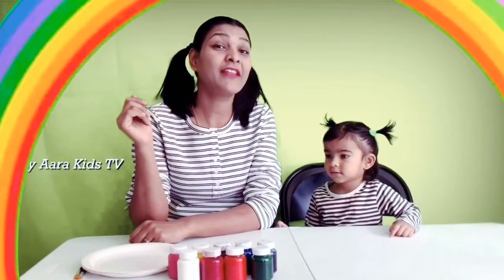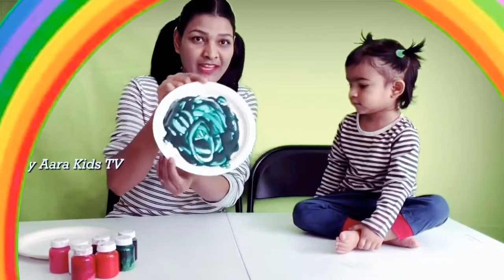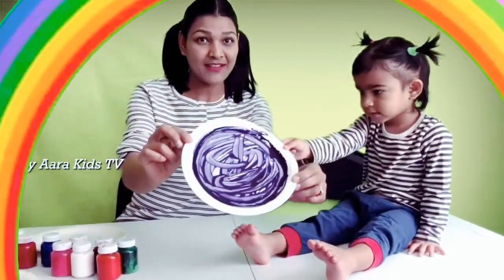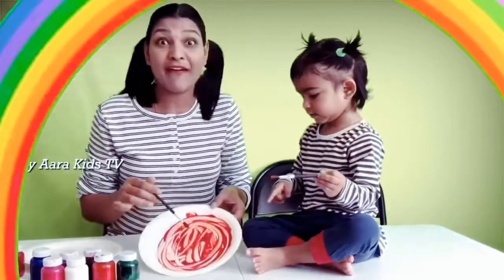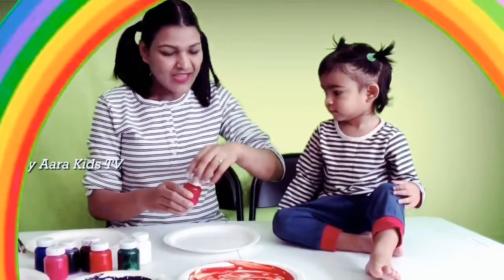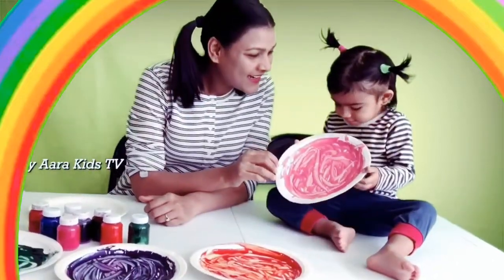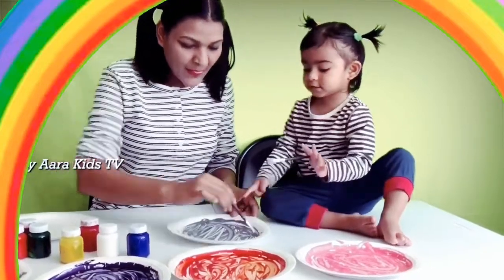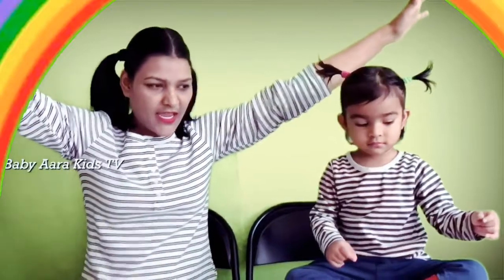Aara and Mommy are mixing colors for the kids | Mixing colours | Aara kids TV